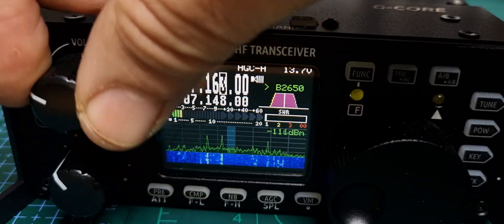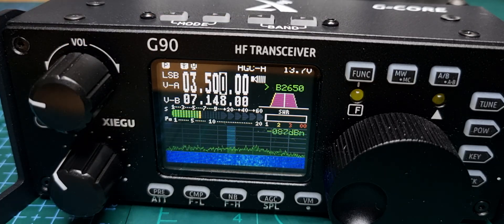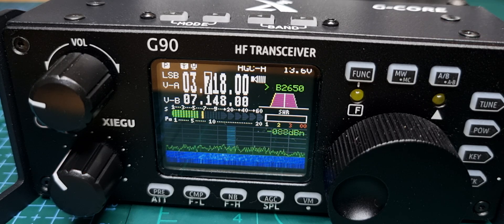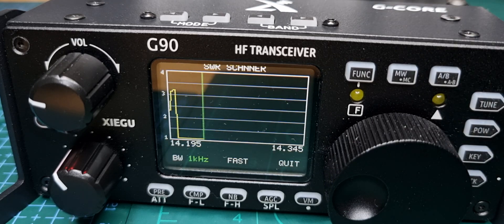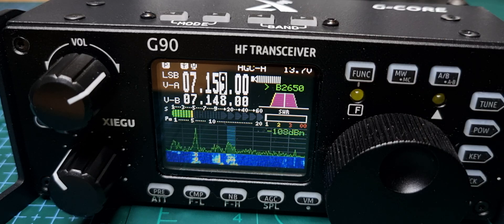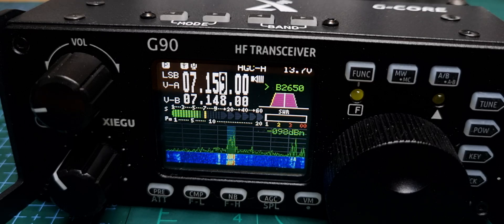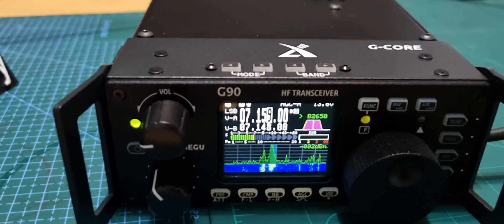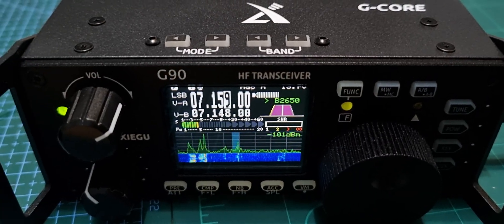XIEGU G90 - SWR ANALYZER